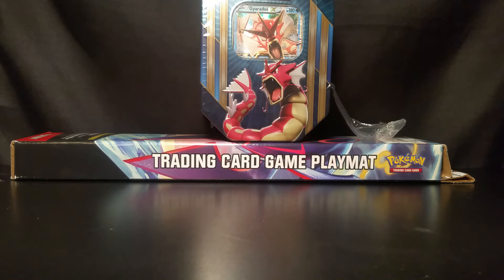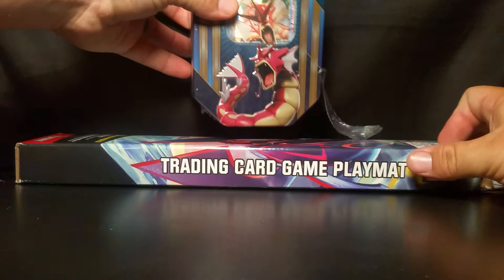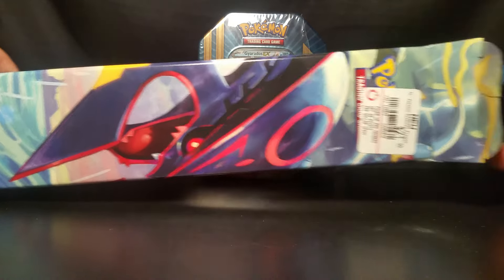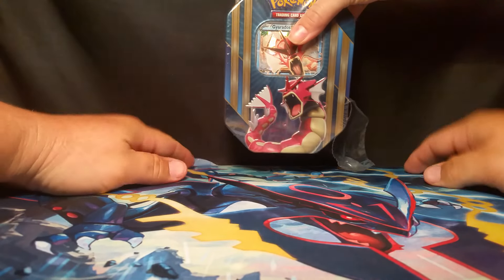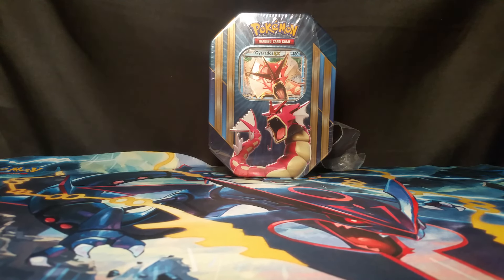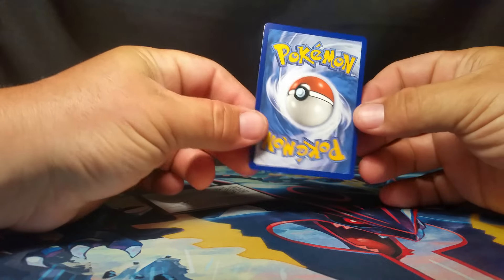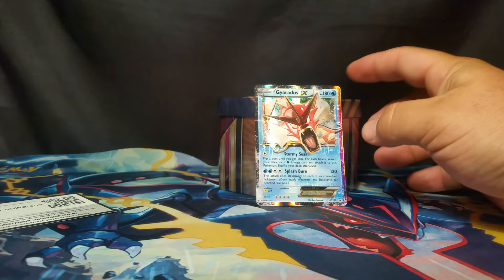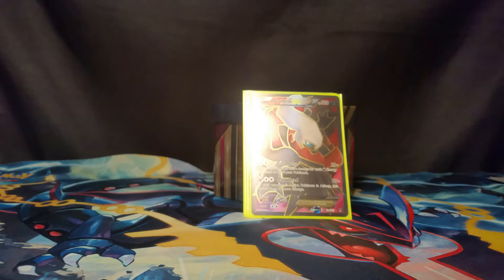Gyarados Ex Tin!! 3 Ultra Rares In 4 Packs??!!! Big Announcement! Pokemon TCG Card Opening.